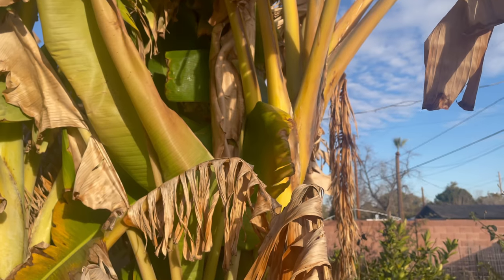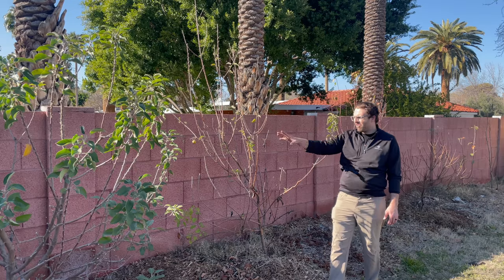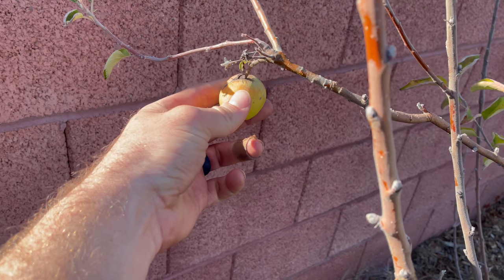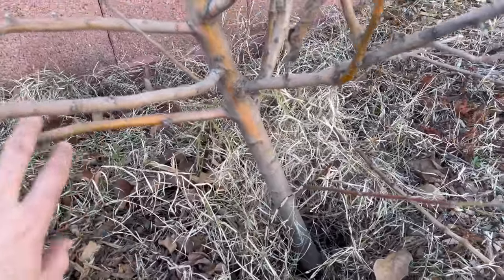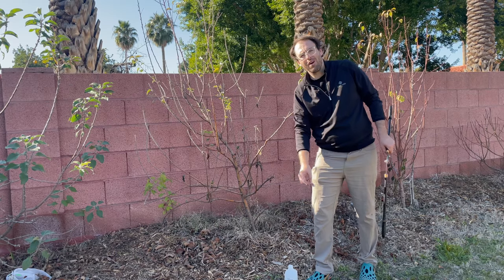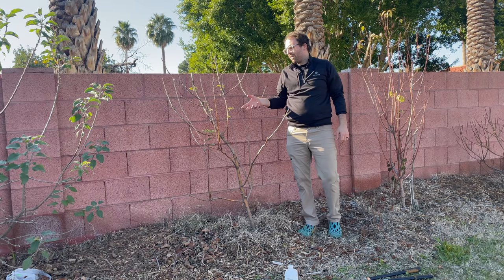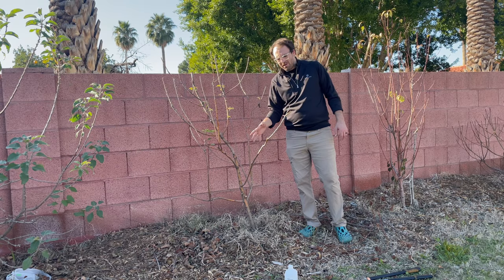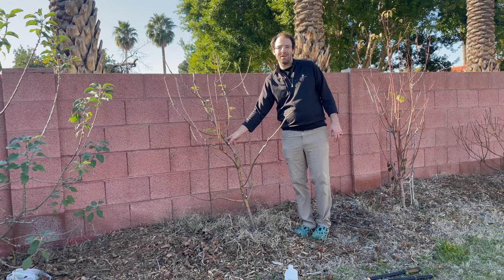Winter Pruning a Granny Smith Apple Tree in Phoenix, AZ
We continue The Green Yard's, Winter pruning videos with a classic apple variety, our Granny Smith Apple Tree. These apples are actually native to Australia and were discovered in the mid 1800's. They have a tart flavor and a very green skin. So far we have only had one very small apple produced in The Green Yard but this year proves to be much more promising with several flower buds already on display. It is important when pruning to establish what shape you want your tree to follow. This is the first time winter pruning this tree that has been in the ground for almost three years. I found a strong central trunk to follow, choose support limbs and ultimately cut away any crossing or damaged limbs while focusing on the long term structure I want in the future. Hopefully this tree produces fruit this year and this pruning allows for a strong tree structure that will continue to produce fruit into the future.